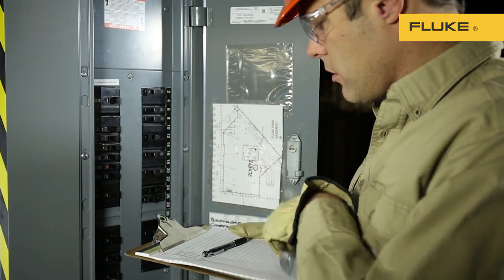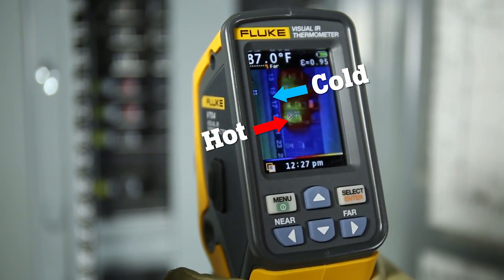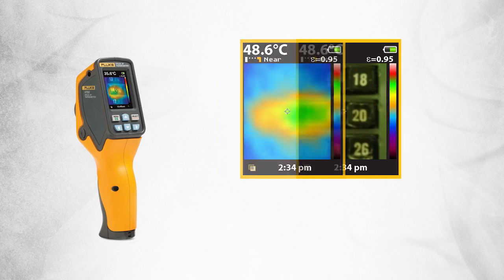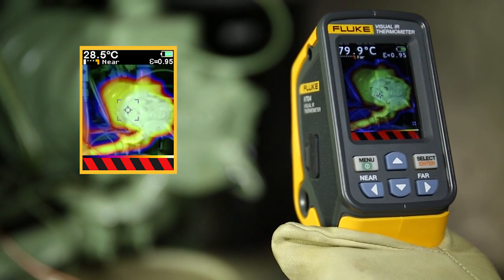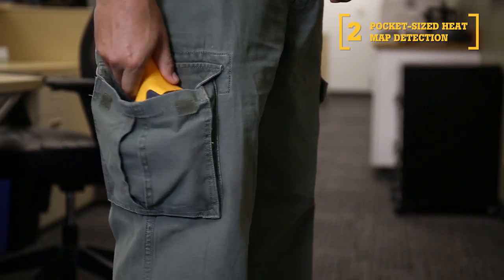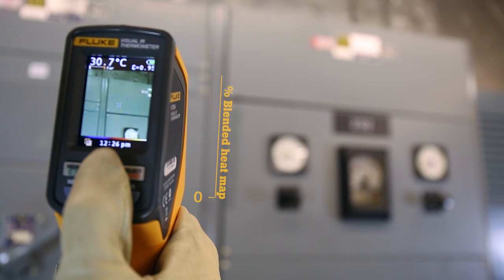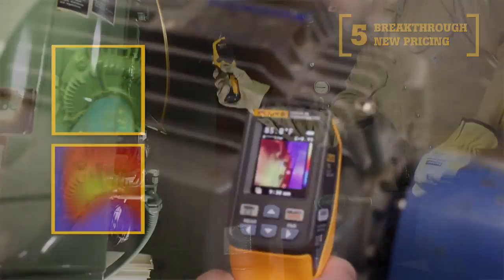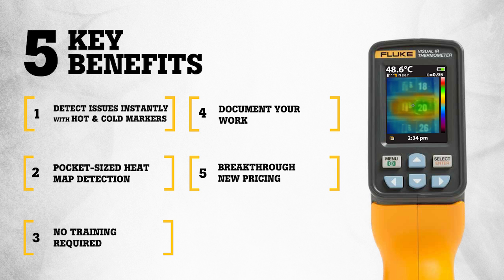See How With Fluke Visual IR Thermometers Detect Issues Instantly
In this video, learn about the 5 key benefits of using a Fluke Visual IR Thermometer, their unique features and see how Fluke Visual Infrared Thermometers can help you detect issues quickly.

The Fluke VT04A Visual IR Thermometer is designed to help you see it all. You can see issues in context by blending the infrared heat map with a visual image. You can easily identify the exact location of the potential issue by blending the two at 0%, 25%, 50%, 75%, and 100% infrared with one button. View aligned images from as close as 15 cm (6 in) in NEAR mode or from a distance in FAR mode.

The VT04 also helps you take accurate temperature readings without taking your eyes off the screen. Fill the center box with your target and rest assured you're measuring the target and not the background.

For more information about Fluke Visual IR Thermometers, visit the Fluke